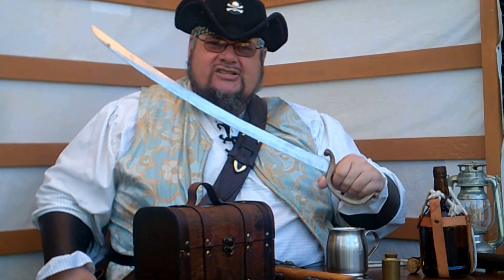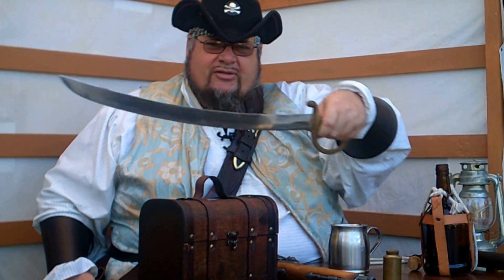Capt'n Wulf and his toys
All the weapons that a Larp Pirate would carry when boarding a ship looking for booty